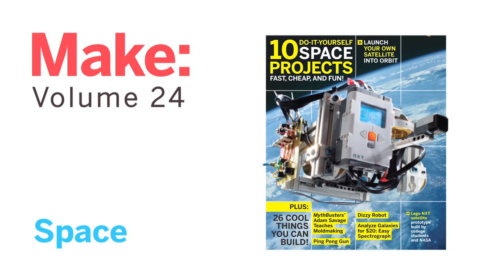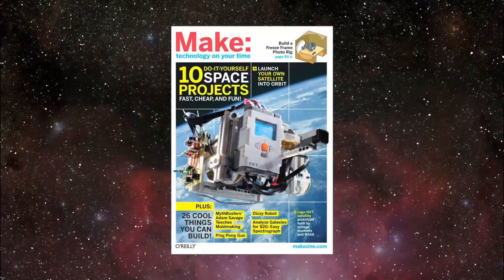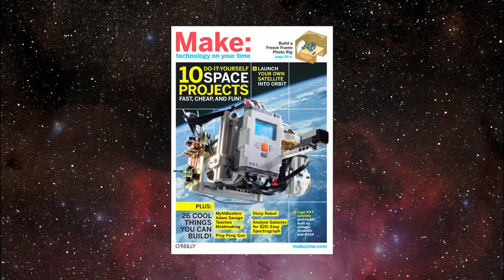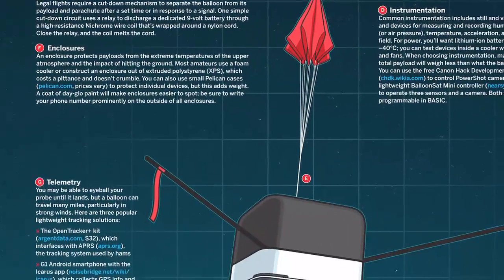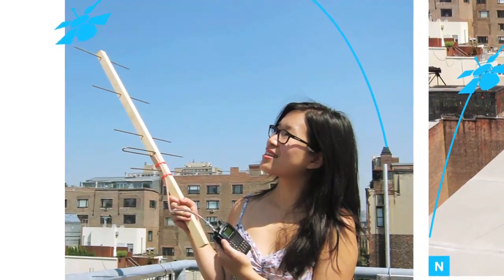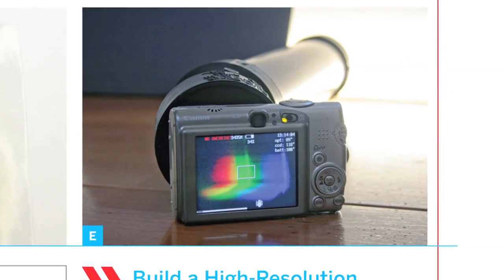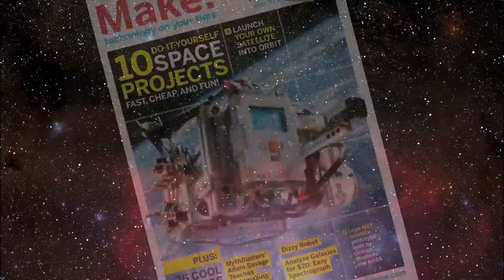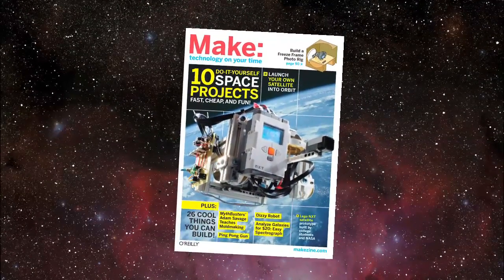MAKE Volume 24: Space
MAKE blasts into orbit and beyond with our DIY SPACE issue. Put your own satellite in orbit, launch a stratosphere balloon probe, and analyze galaxies for $20 with an easy spectrograph! We talk to the rocket mavericks reinventing the space industry, and renegade NASA hackers making smartphone robots and Lego satellites. Of course, as usual, we've got a full payload of other cool DIY projects, from a helium-balloon camera that's better than Google Earth, to an electromagnetic levitator that shoots aluminum rings, to a simple stroboscope that takes the most amazing freeze-frame photos. Plus: party-pleasing automated photo booth that prints out photo strips, MythBusters' Adam Savage teaches you hard-shell moldmaking, and much more.